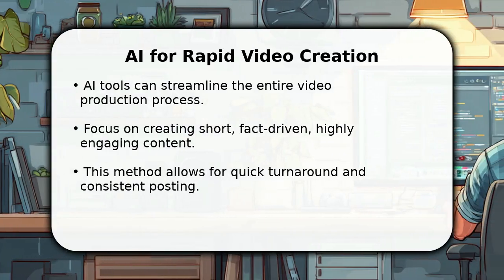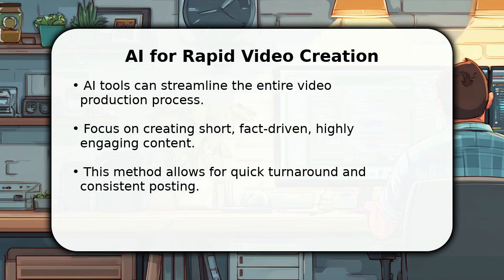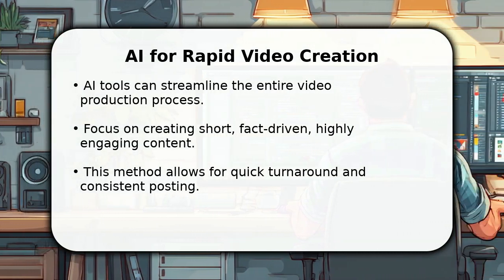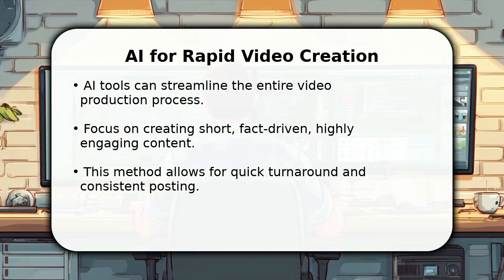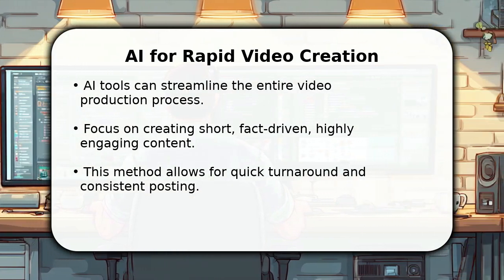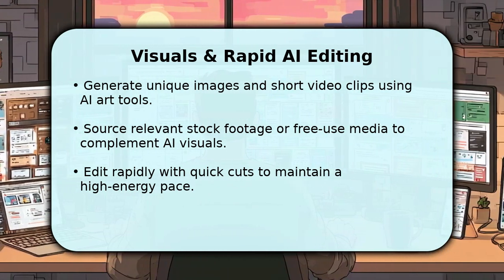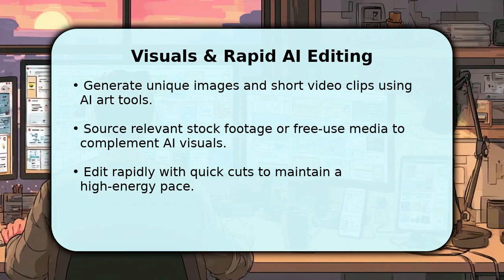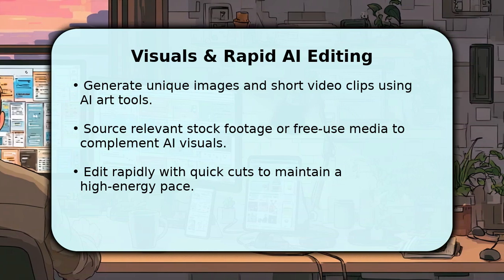How To Make Zack D Films Videos With AI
▸ :^) Ever wondered how to create captivating, short-form videos in the style of Zack D. Films, but with the power of artificial intelligence? This video is your ultimate guide! Learn step-by-step how to leverage cutting-edge AI tools to generate scripts, create visuals, and even add voiceovers that mimic the distinctive, engaging style of Zack D. Films. We'll cover everything from concept generation to final production, showing you how AI can streamline your creative workflow, boost your productivity, and help you produce viral-ready content for platforms like YouTube Shorts and TikTok. Discover the best AI video editing techniques and filmmaking tips to make your content stand out. Get ready to transform your ideas into compelling AI-generated videos!